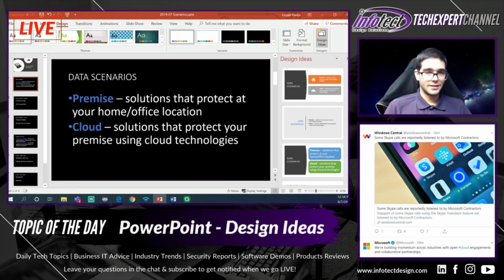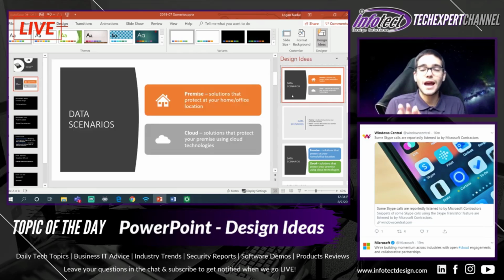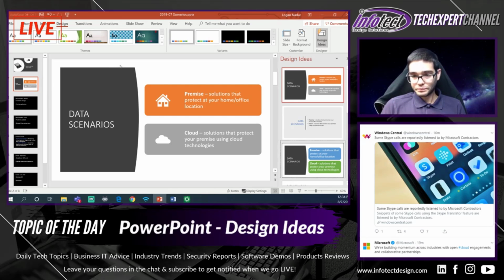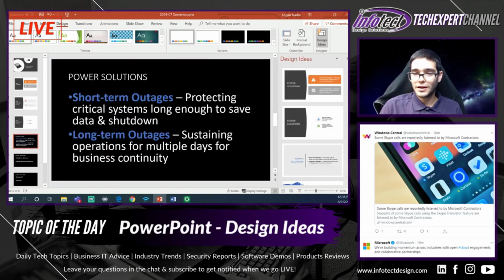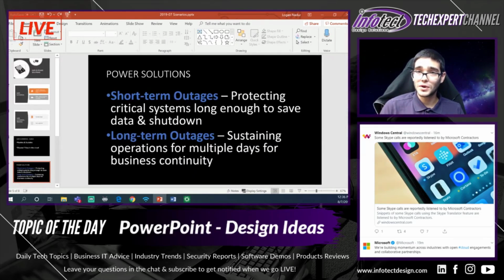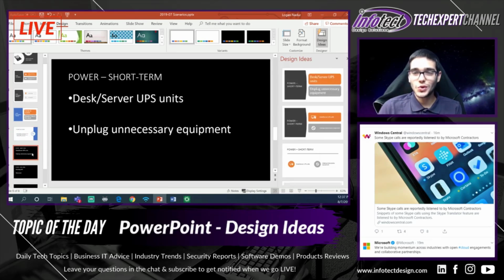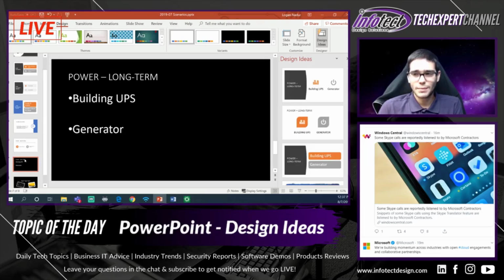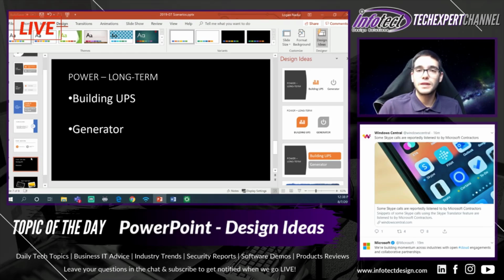Using the PowerPoint Designer Tool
Let Microsoft's PowerPoint do the designing for you with PowerPoint's Designer tool. Let us show you how easy it is to use and how quickly you can turn your presentation into something beautiful.